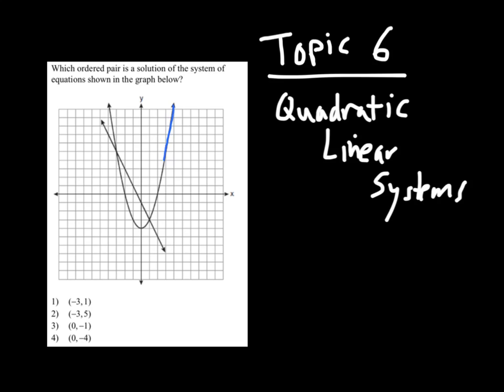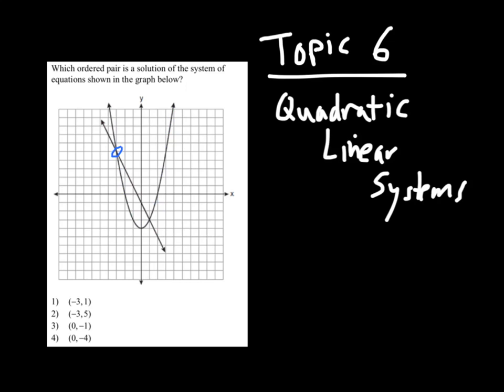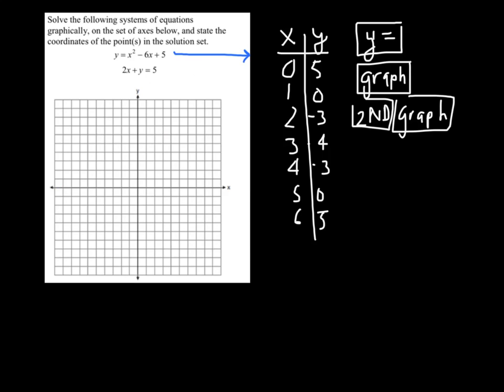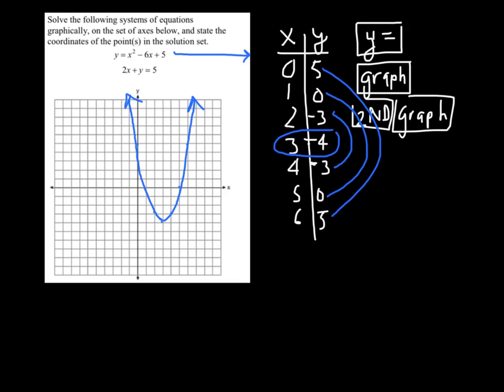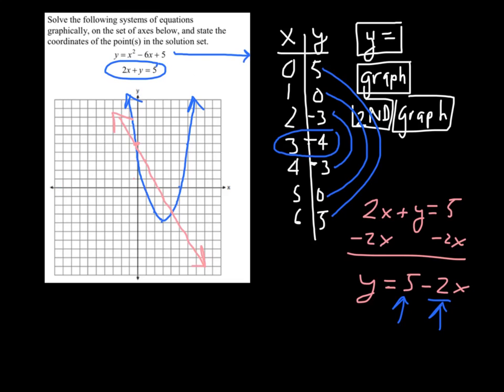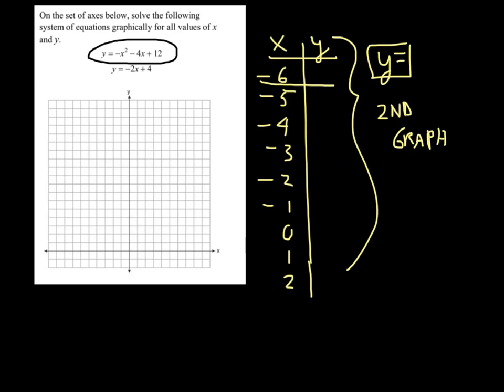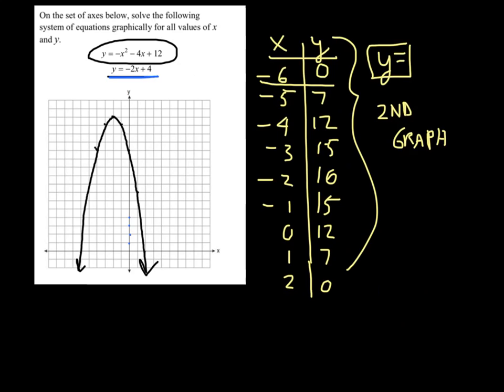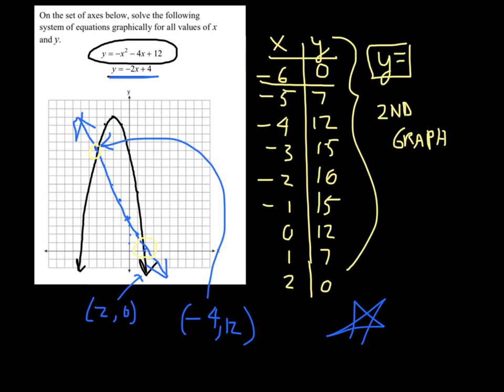Topic # 6 quadratic linear systems